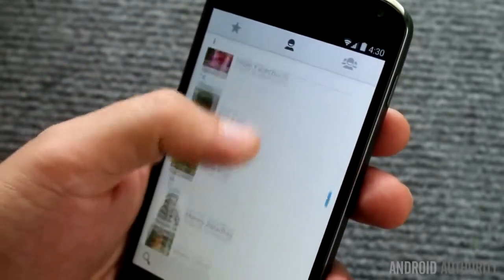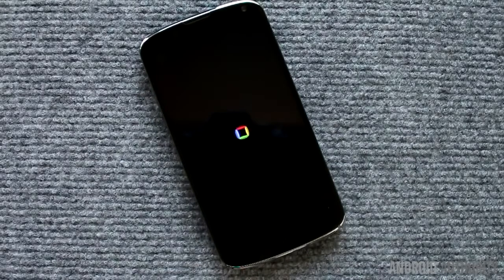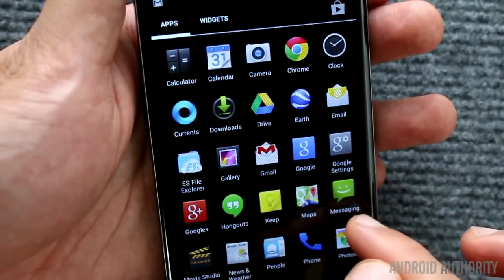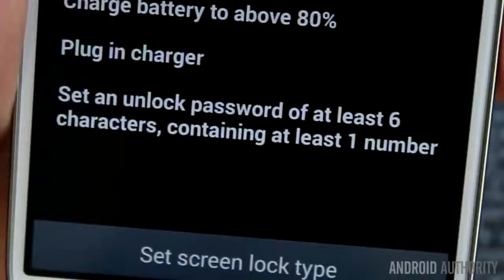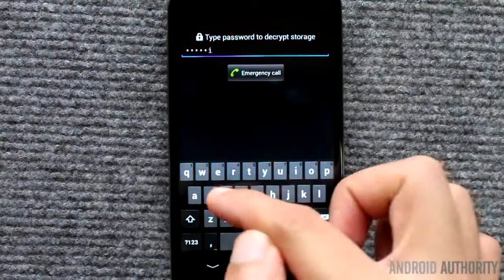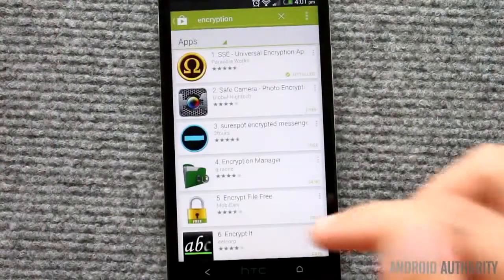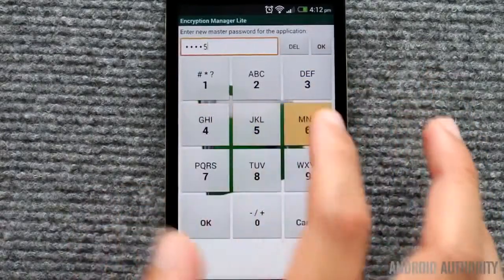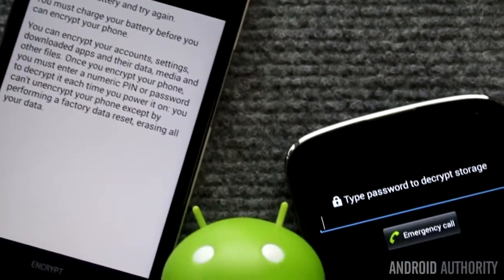How to encrypt your Android device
Your Android device is a pocket-size container of important information that you don't want to fall into the wrong hands.  Imagine your emails, SMS messages, contacts, credit card numbers, files, photos, etc. being exposed to total strangers.  No one wants to be in that vulnerable scenario.  That's why you lock down your Android device with a combination of protective security measures, one of which is encryption, a pretty important one.

In this guide, learn more about what encryption is, how it works, and how to encrypt your Android device.

Related story --

Follow the Team:

Elmer Montejo --
Alvin Ybañez --
Josh Vergara --
Joe Hindy --
Kevin "The Tech Ninja --
Darcy LaCouvee --:
Derek Scott --